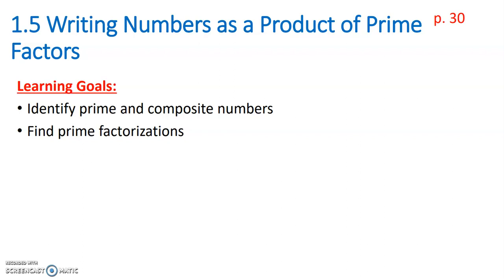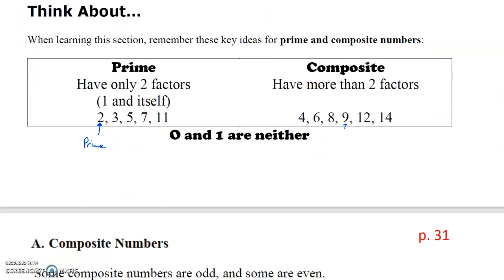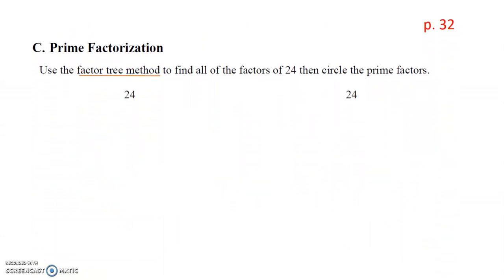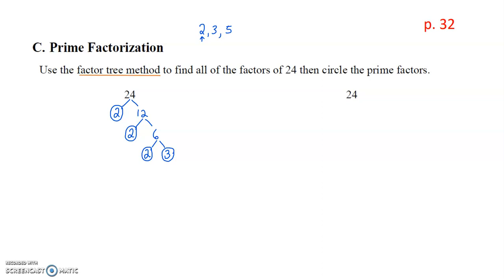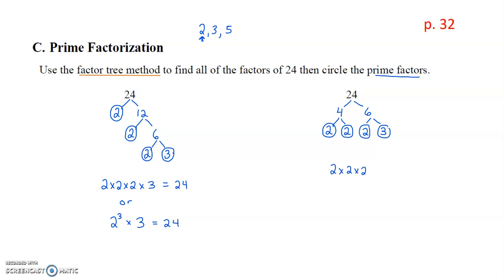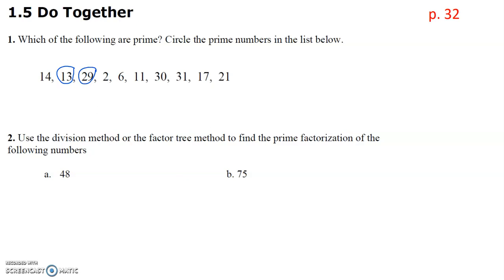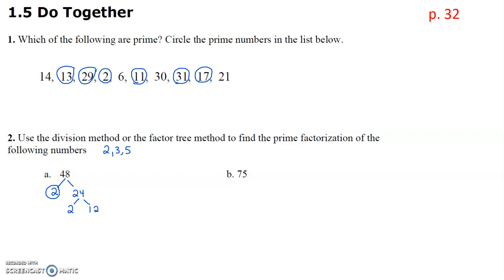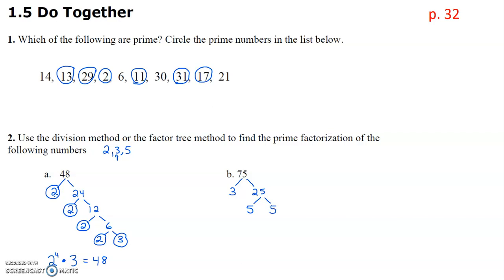Pre Algebra Lesson 1.5